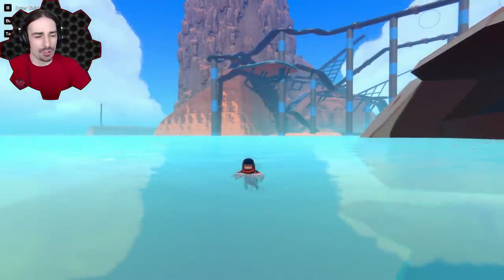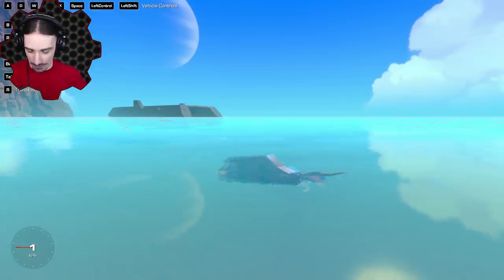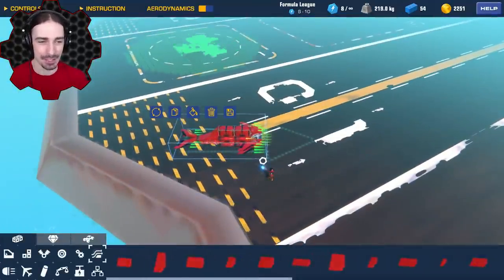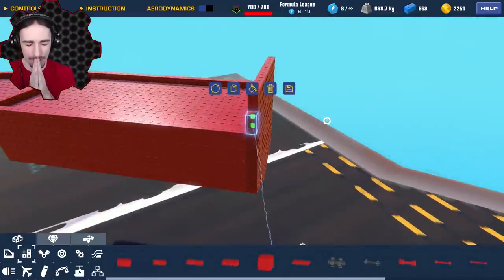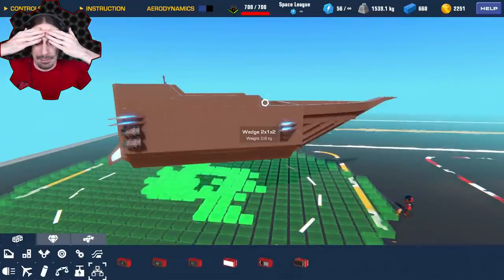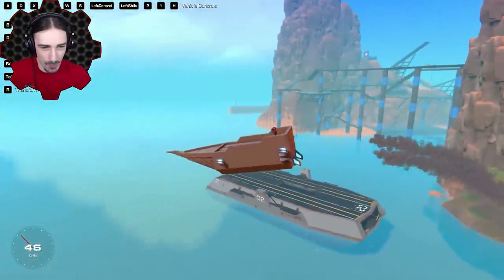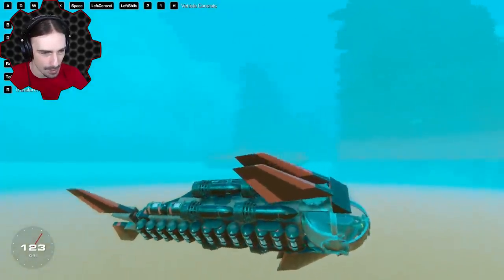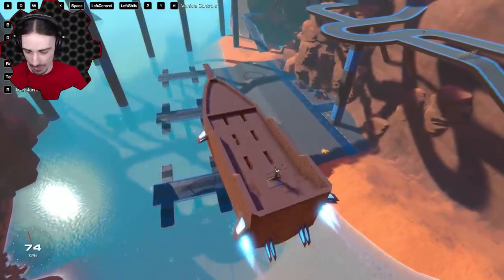I Built a Flying Ship That Drops a Submarine (Too Complex?) - Trailmakers Gameplay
Welcome to another episode of Trailmakers! Today I decided to build a flying pirate ship that is carrying a detachable sub that it can drop out of the air!